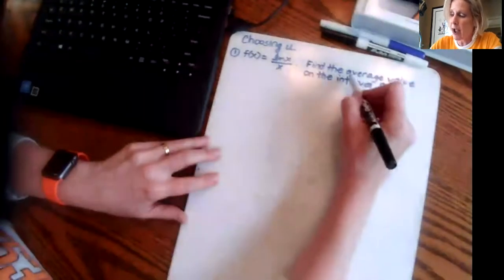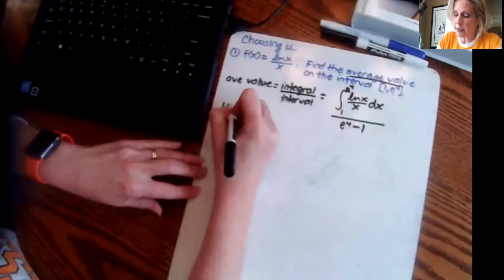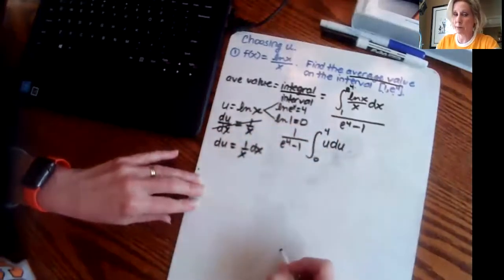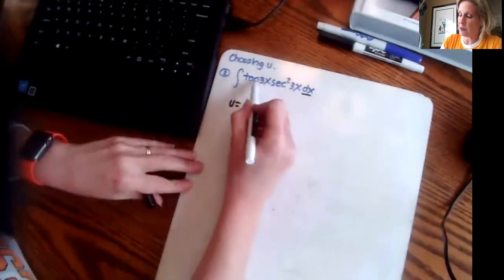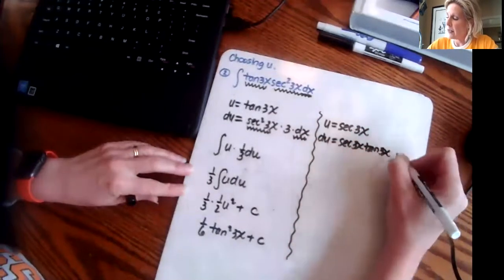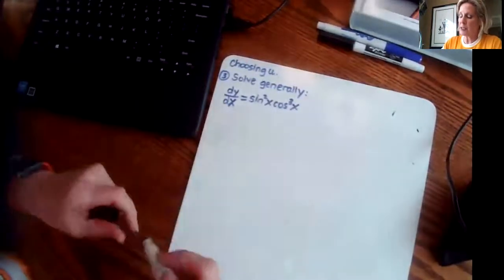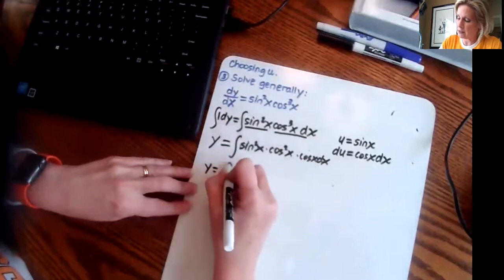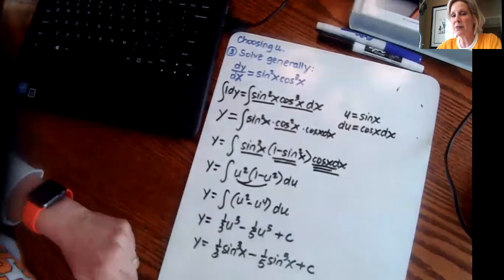AB Calculus Learning to choose u wisely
Maryville High School Calculus students take a closer look at choosing u wisely now that they've been introduced to integrating with u-substitution.